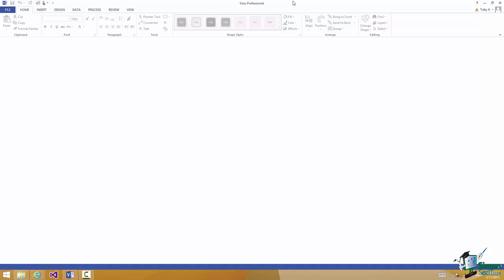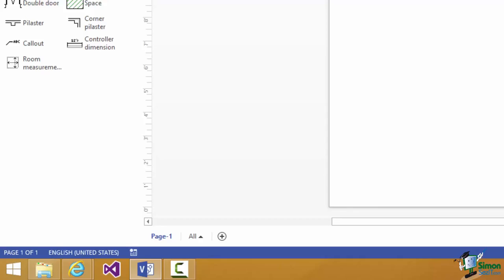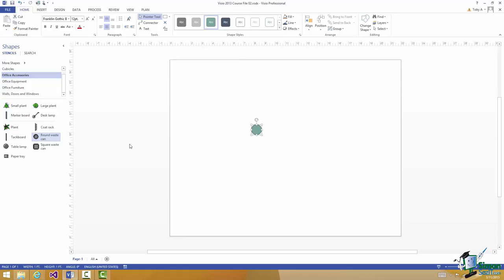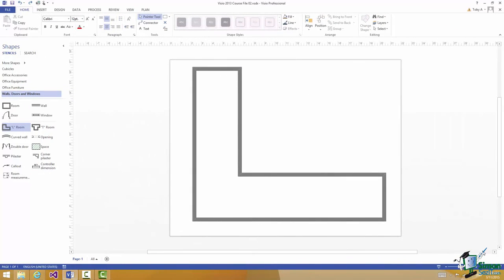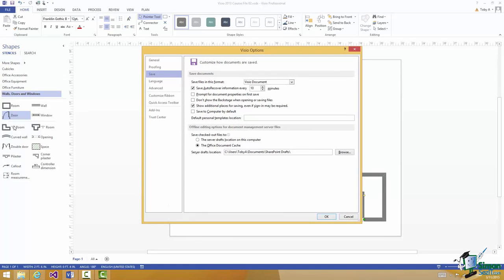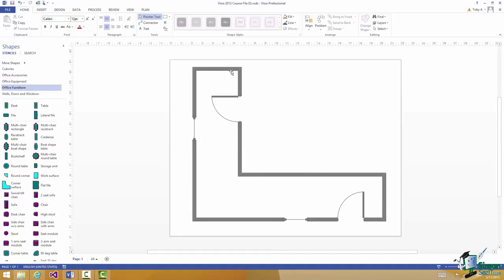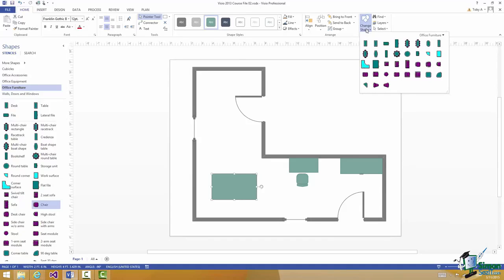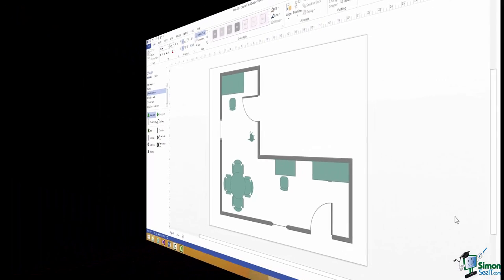Microsoft Visio 2013 Training Tutorial - Creating a Diagram